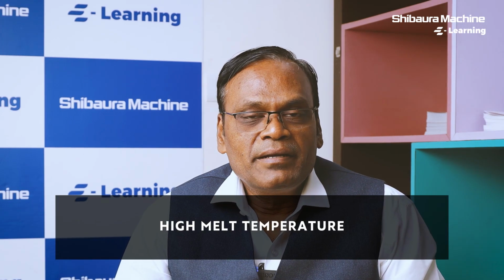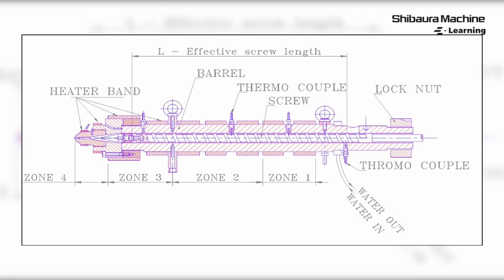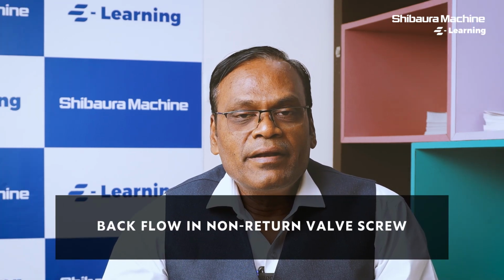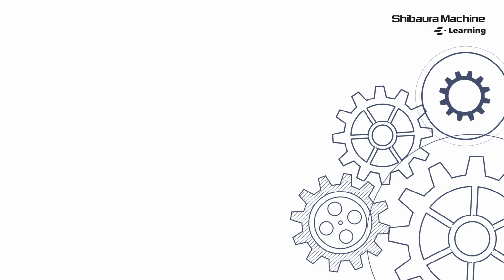18/108 Tips for Successful Injection Moulding - How to control Bubble through Process Setting?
Welcome to Episode 18 of the "108 tips for Successful Injection Moulding" video series by Shibaura Machine India. In this playlist, you will have all the tips and tricks required to get a flawless injection moulded component every time.
At Shibaura Machine India, we are committed to providing you with the knowledge and tools you need to succeed in injection moulding.

What is Bubble?

Bubble is a small hollow pocket of air or other gases in a moulded part. It can occur on any part of the product be it the surface or the edges of the part.
This defect can negatively impact the structural integrity and aesthetics of the final product, leading to potential performance issues or even product failure.

Factors that cause Bubble under the Process setting condition:

a. High Melt temperature
b. High Plasticizing screw speed
c. Low back pressure setting
d. Long Residence time of Plastic raw material
e. Long screw back setting
f. Back flow in NRV of screw